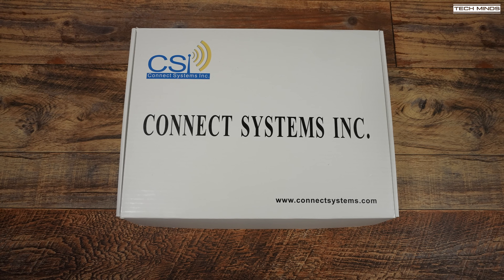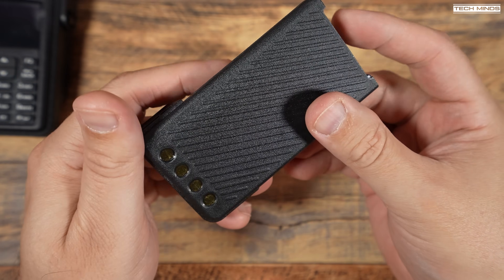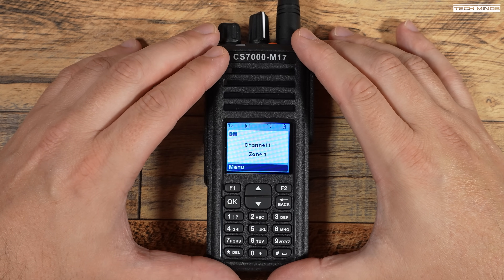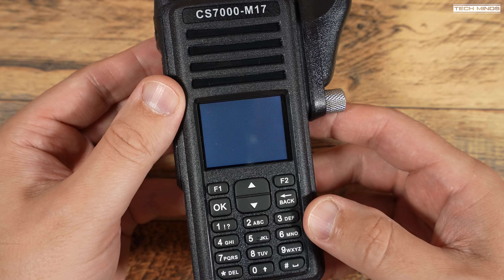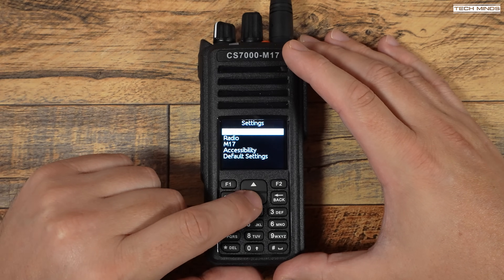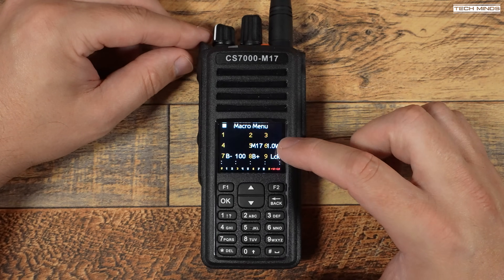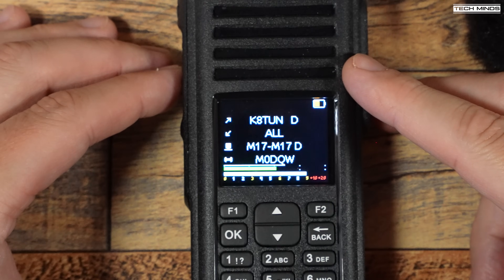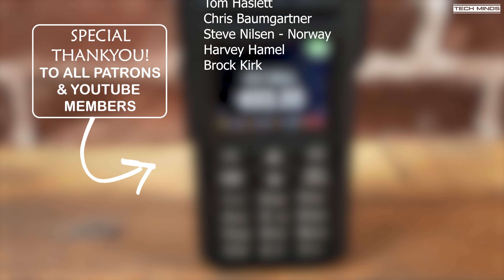The FIRST Commercial M17 Digital Radio - CSI CS7000-M17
Here we take a close look and load the firmware on to a Connect Systems CS7000-M17 handheld radio.

Some products used in my videos can also be found on AliExpress: